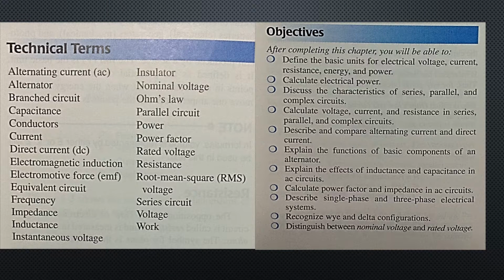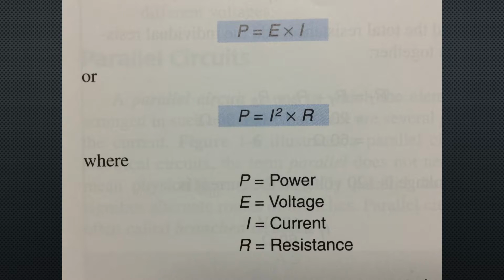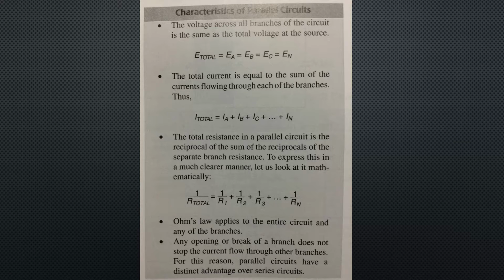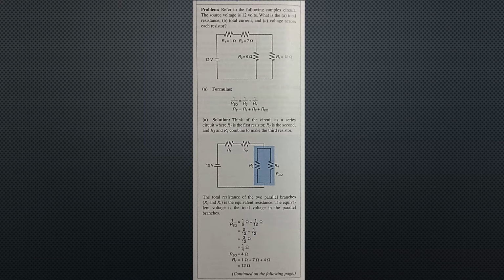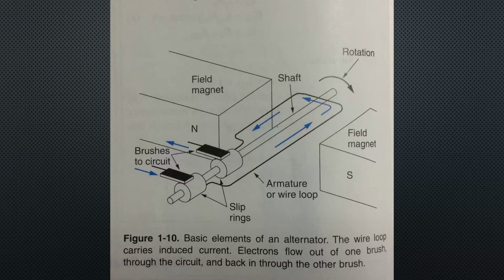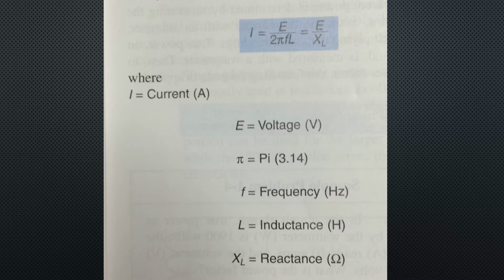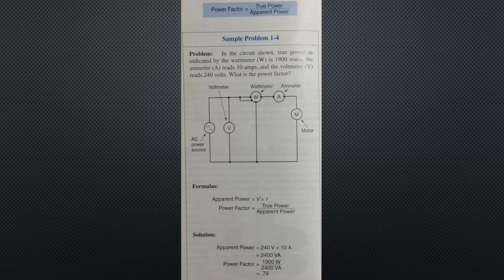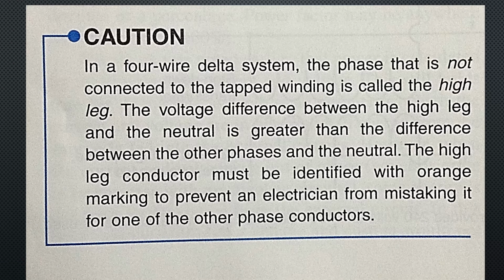Pro Electrician 01: Electrical Fundamentals Review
Electrical Concepts Review
Material from H. N. Holzman Modern Commercial Wiring 5th Ed (2011)
Narrated and edited by H. Bello